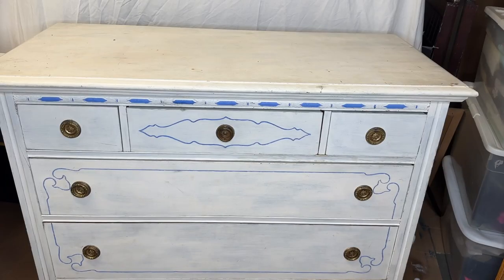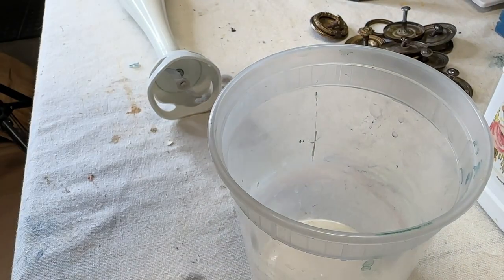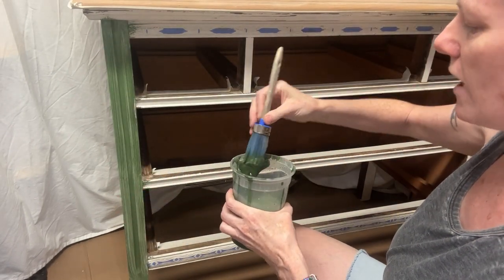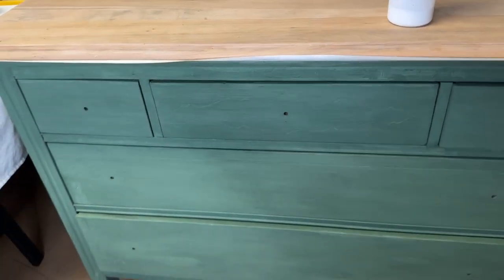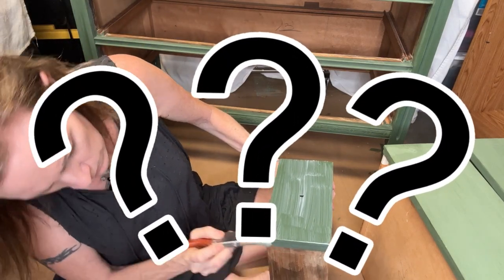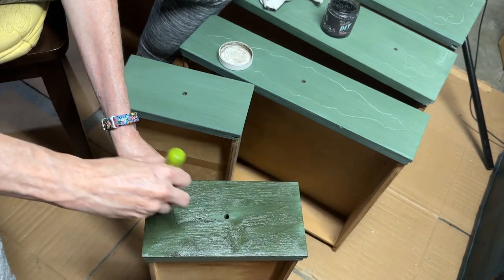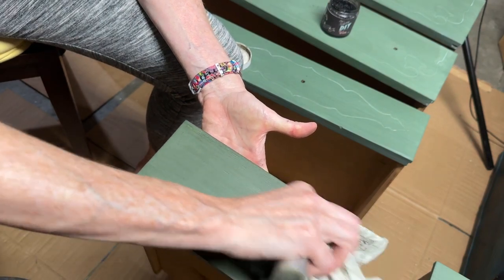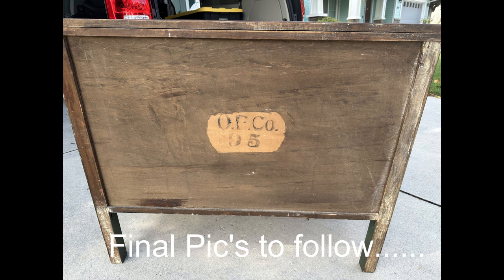Dresser Makeover & Fixing a Big Mistake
I made over this Antique Dresser & messed up!! How I fix it and painting with Sweet Pickins Milk Paint.
Product List:
Sweet Pickins Milk Paint: Basil, Matte Top Coat, Extra Bond
DIY Paint: Dark Wax